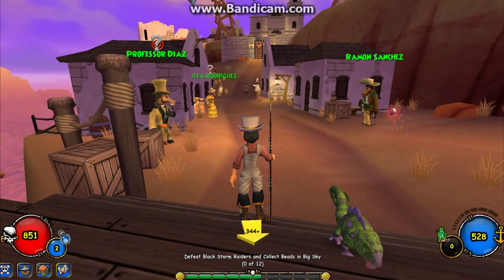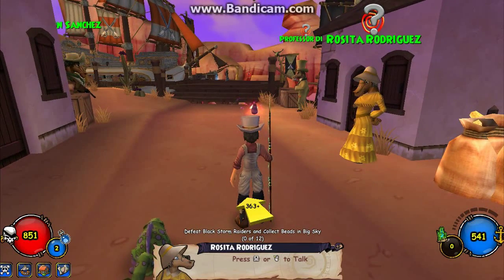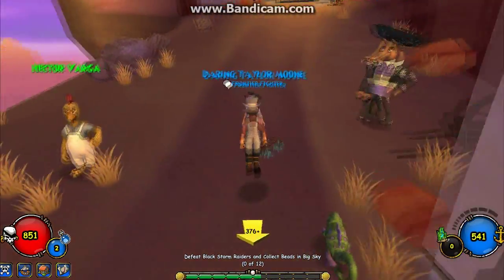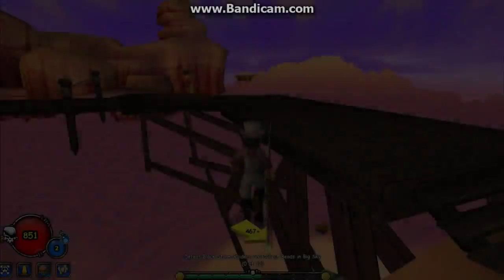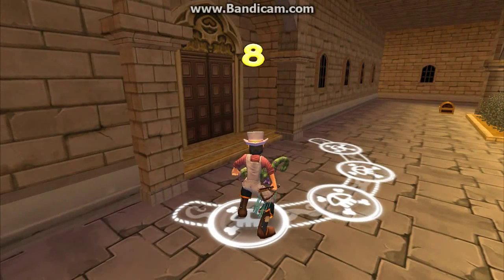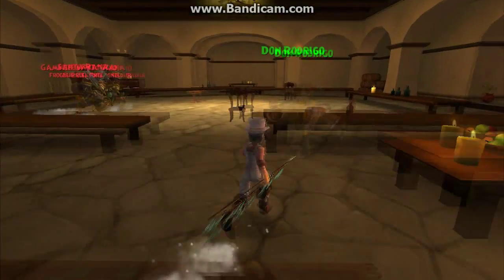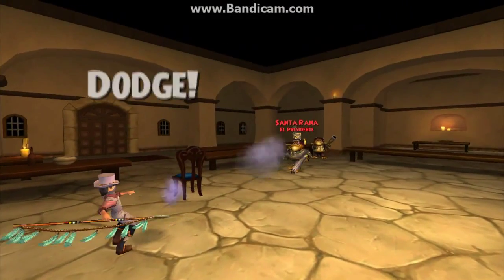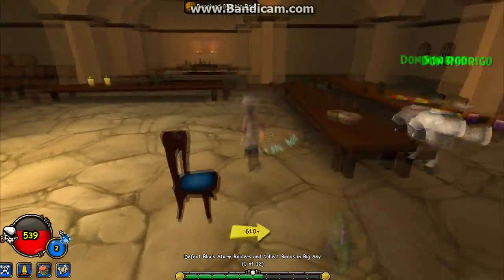Pirate101 - How to get the Armadillo Verde pet!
Today I show you how to get the armadillo verde pet in pirate101! You need to have access to Santa Rana, in Cool Ranch.